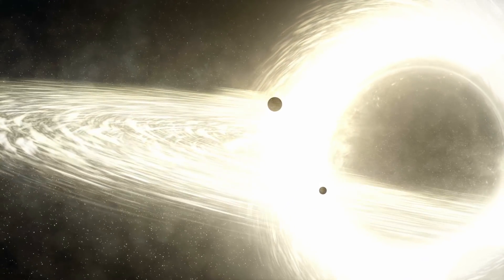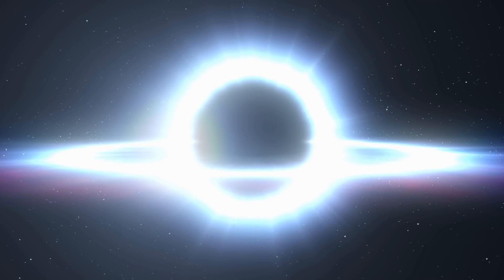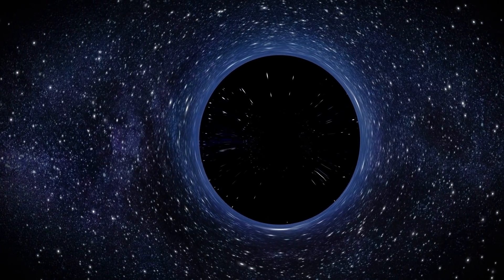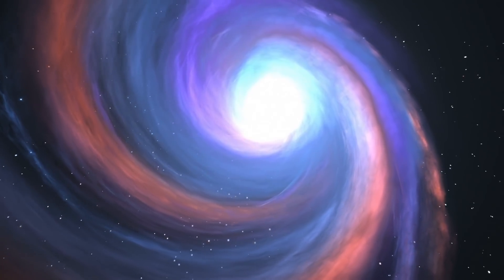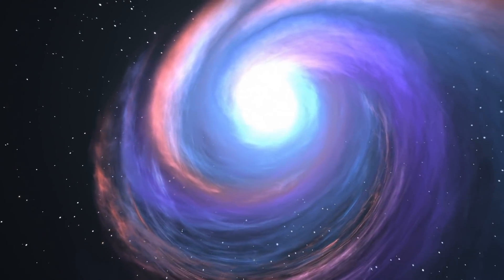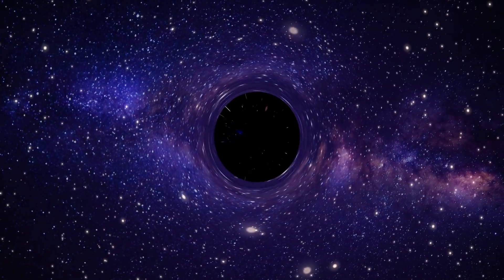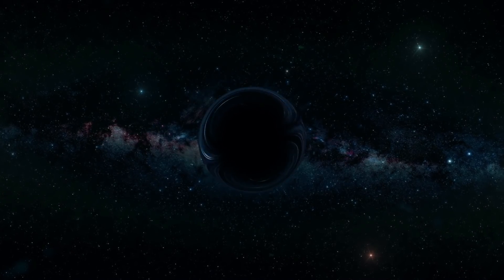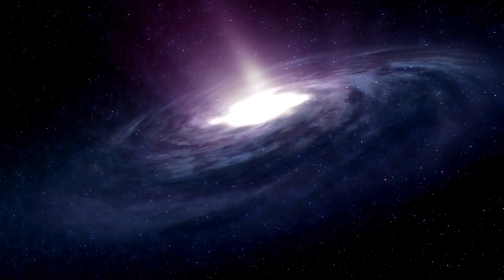Scientists May Have Just Observed A Supermassive Black Hole Doing This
Scientists may have just observed a supermassive black hole doing this. We take a look at this recent discovery scientists made while observing a black hole.

Our universe holds a massive amount of galaxies along with an even more countless number of mysteries. Over the years black holes have caused much speculation in the scientific community. Though these findings have made scientists question the very nature of reality, these incredible discoveries of supermassive black holes have helped us to better understand the true nature of our universe.

Recently astrophysicists come forward and said that they detected mysterious gravitational waves. It was then put forward that these were created by a black hole when it collided with a neutron star.